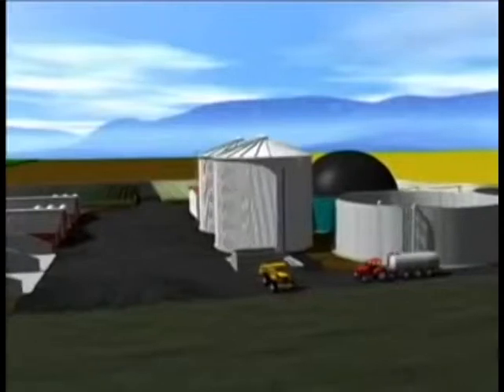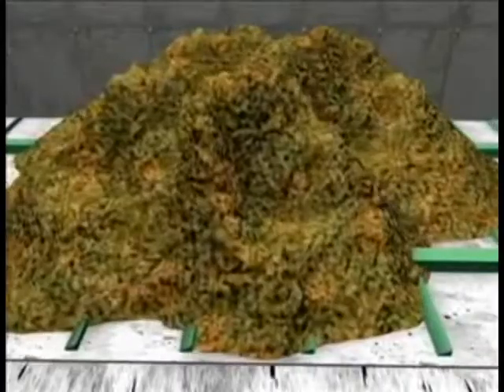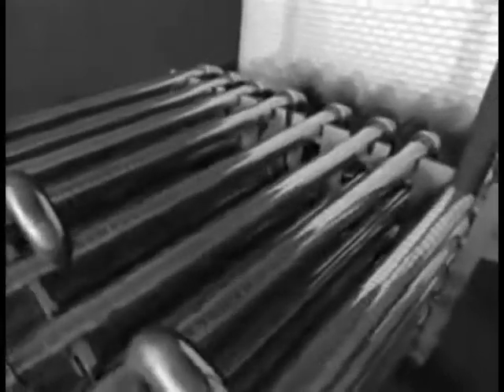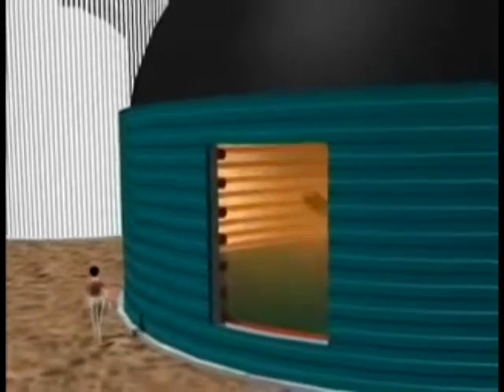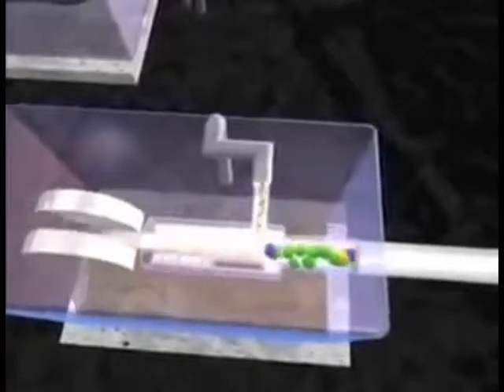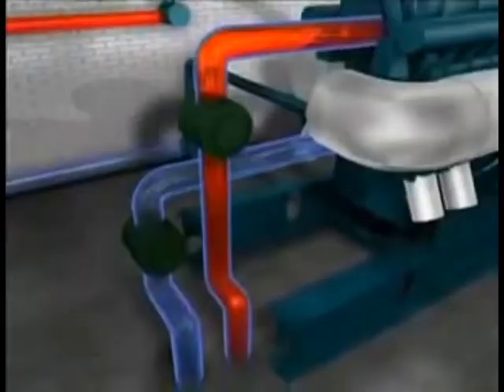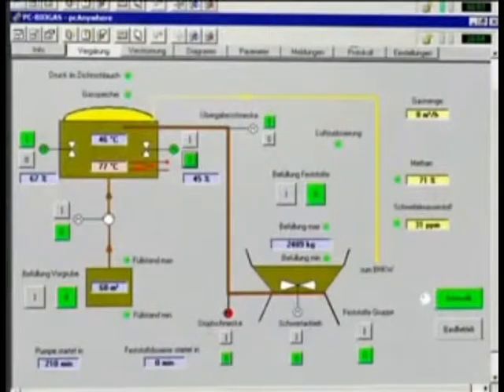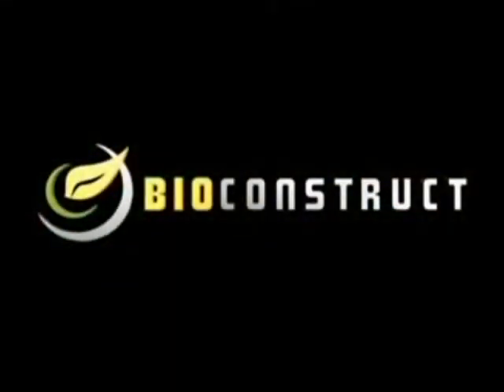Nutrend: How It Works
FROM VINES TO LINES

Nutrend using Bio-Construct plants Example